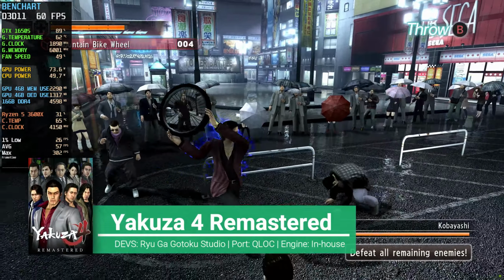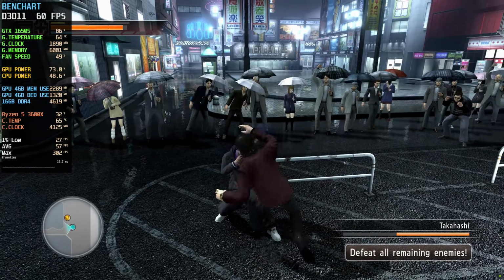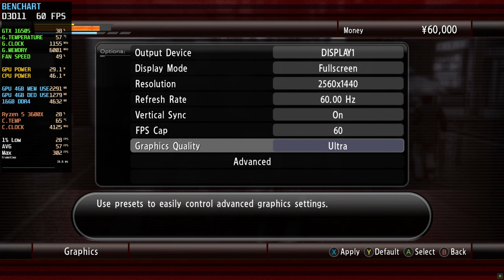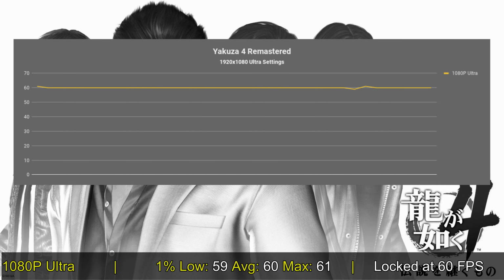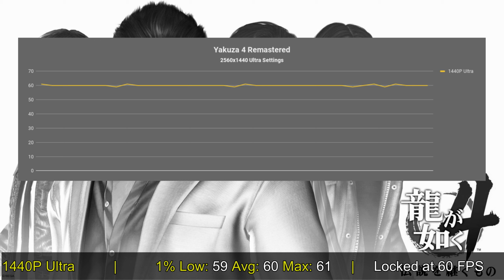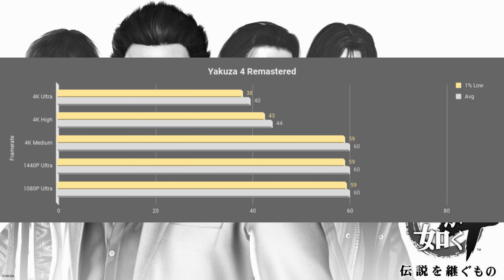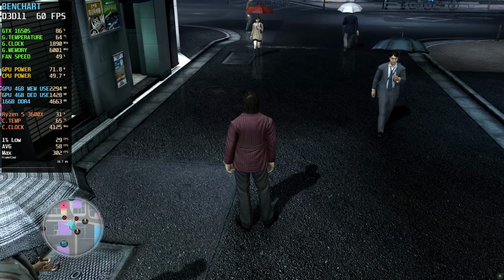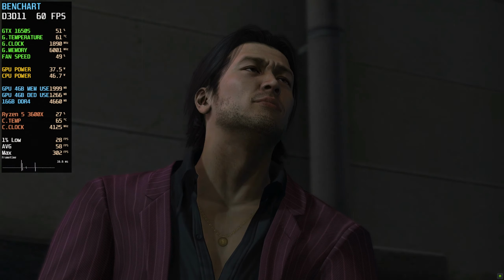Yakuza 4 Remastered | GTX 1650 Super | Performance Review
*Settings*:
2560x1440
Ultra Preset

*Performance*:
Game locks at 60FPS so I get 60FPS stable

*PC Specs*
CPU: AMD Ryzen 5 3600X
Ram: 2x8GB Gskill Trident Neo Z 3600MHZ CL 16
MBoard: MSI B450M Mortar Max
GPU: Zotac GTX 1650 Super 4GB GDDR6
SSD: Crucial MX500 500GB
PSU: Corsair TX-650W

*Software*
GPU Drivers: Nvidia ForceWare 461.40
OS: Windows 10 PRO 20H2
Video Recorder: Nvidia ShadowPlay
Monitor Stats & FPS Logging: Msi Afterburner 4.6.3
Data Organizer and Cloud: Google Docs
Video Editor: Wondershare Movie Editor